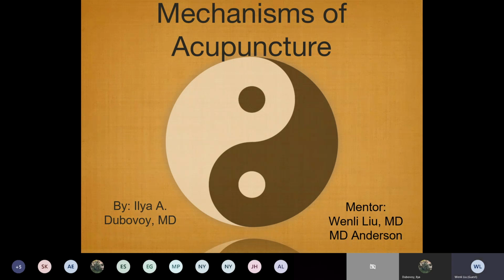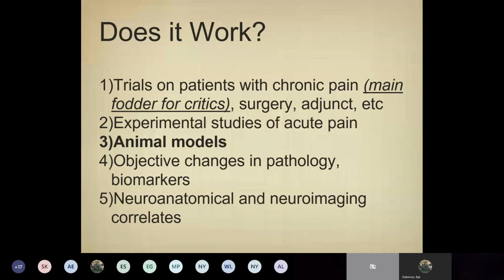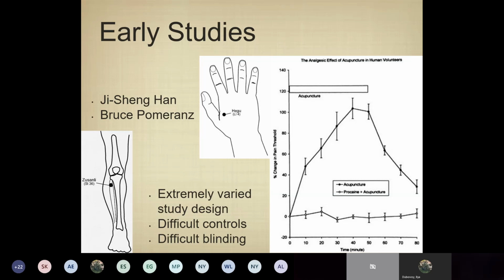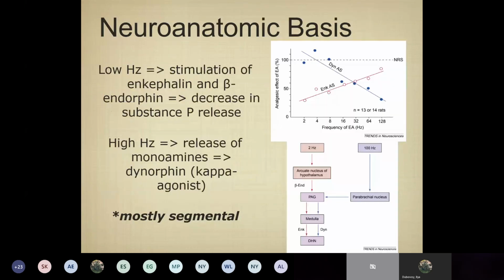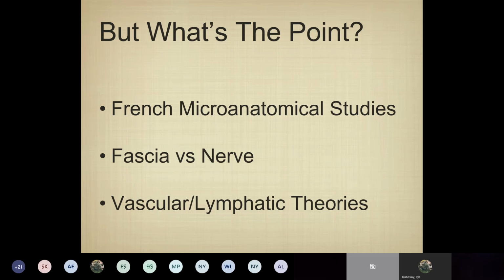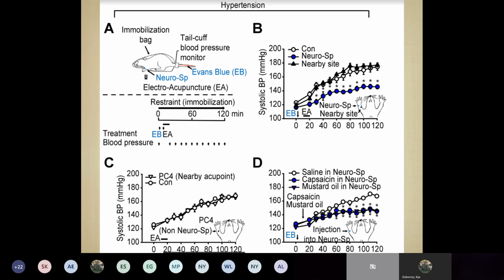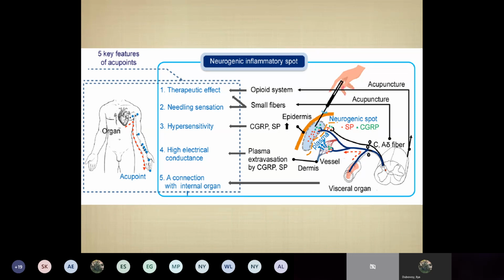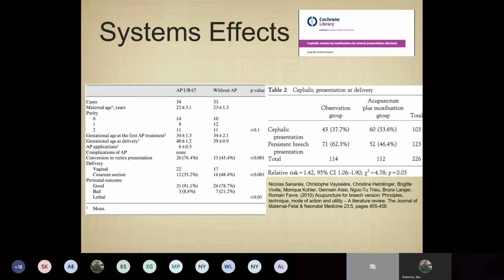Basic Science of Acupuncture - Neurology Grand Rounds with Ilya Dubovoy, MD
Basic Science Grand Rounds presentation by Dr. Ilya Dubovoy, MD (PGY-3) for the Stanley H. Appel Department of Neurology at Houston Methodist on June 12, 2020. Explore the neuro-physiologic basis of acupuncture through this whirlwind tour of modern research culminating in the latest on the neurogenic inflammatory response.